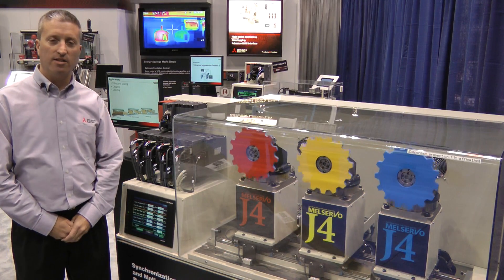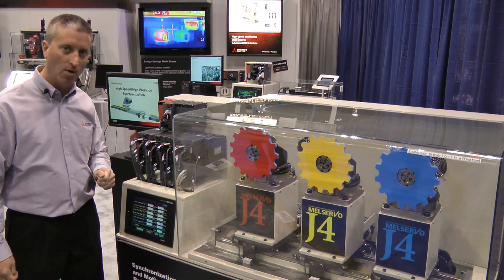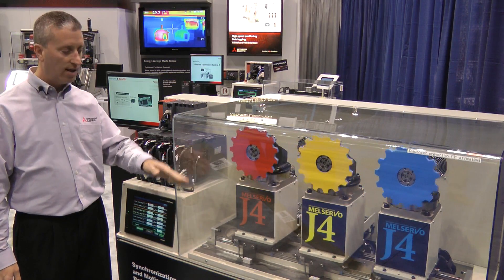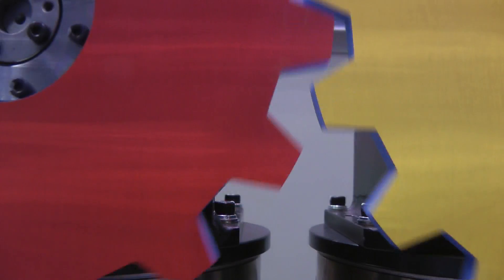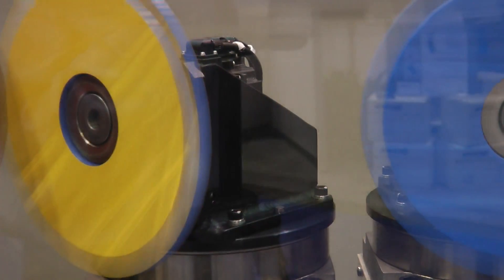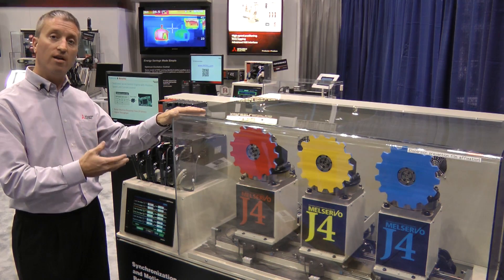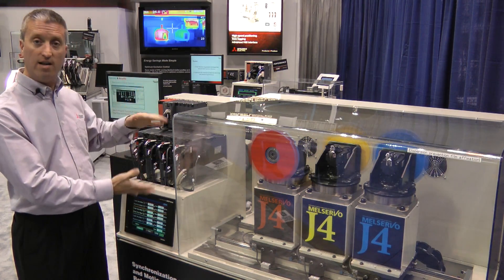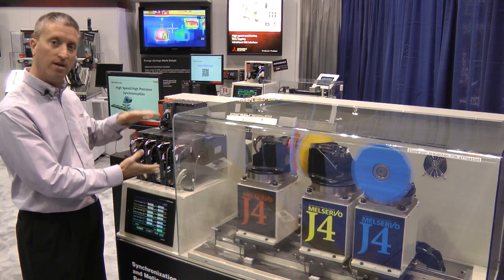Mitsubishi Electric Motion Synchronization Demo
Demonstrating very high-accuracy of a 9 axis MR-J4 system synchronizing rotary, linear and direct drive motors by meshing gears at high speed.